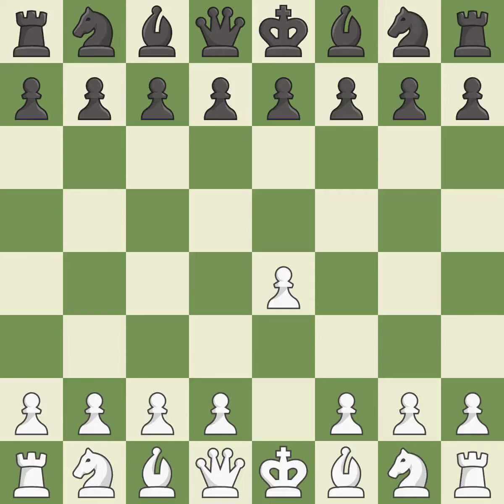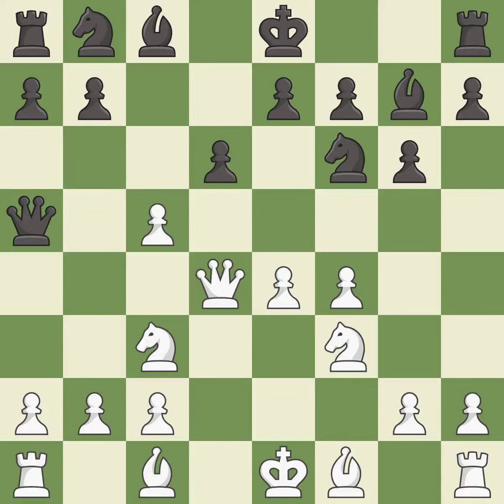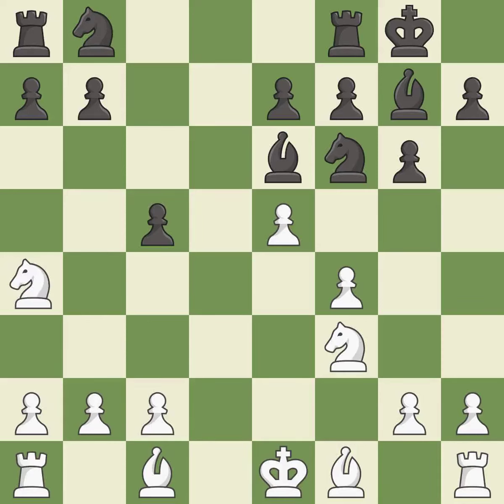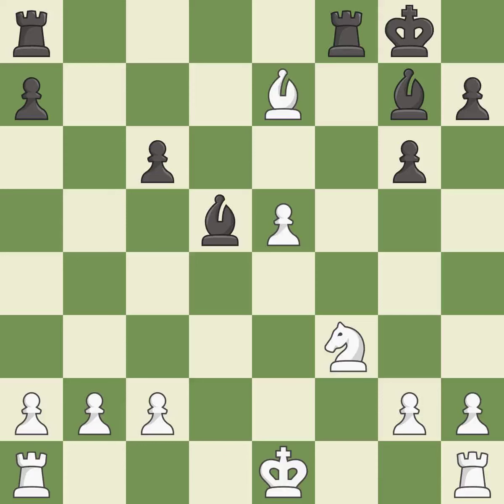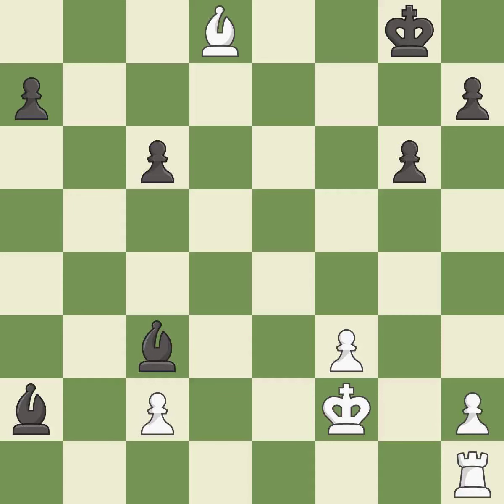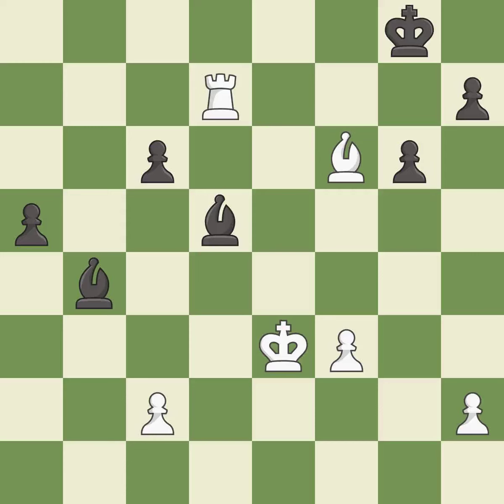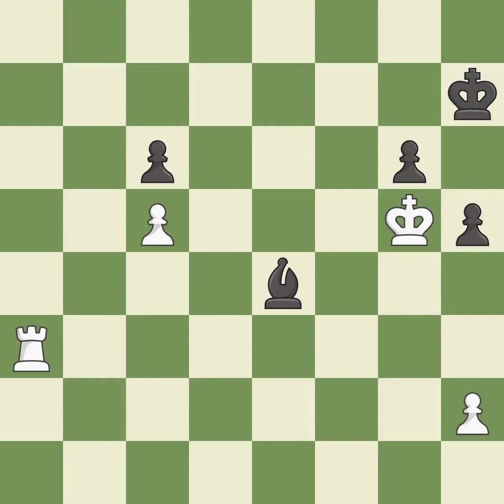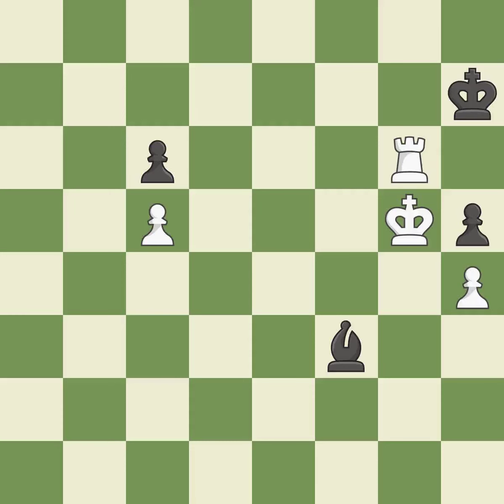White Savchenko, B., Black Selbes, T.,Pirc Defense: Main Line, Austrian, Dragon Formation, 6.dxc5 Q